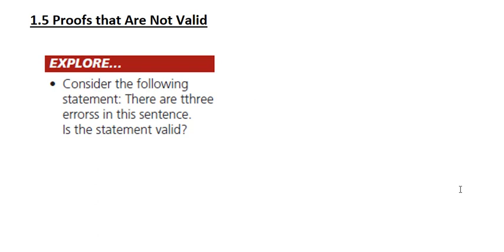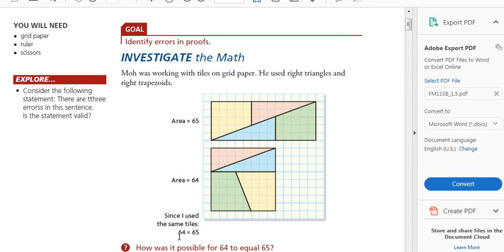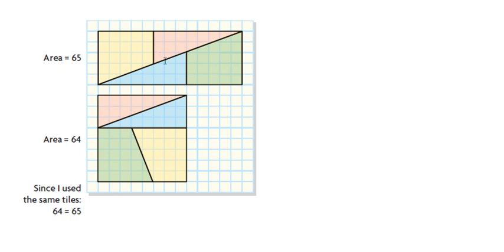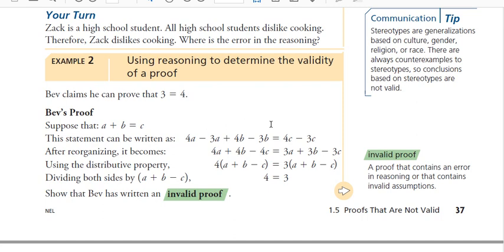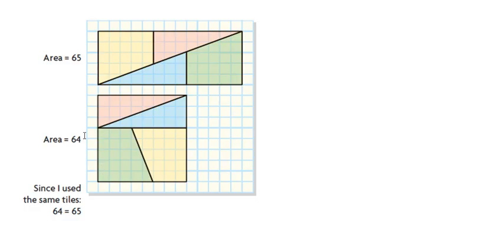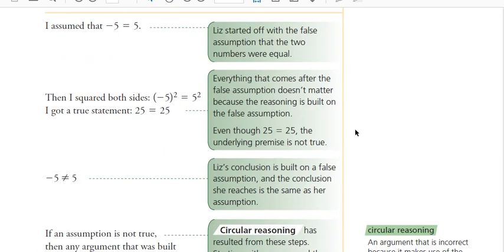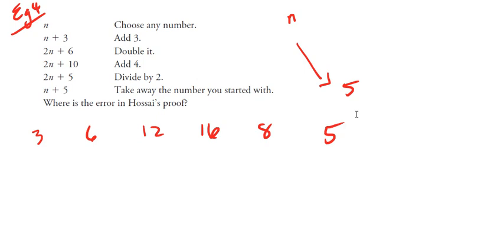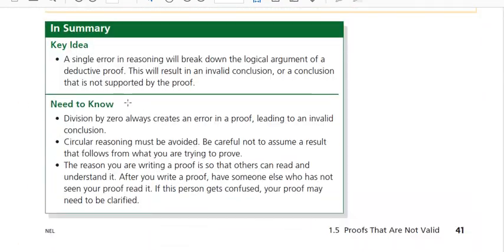FM 20 1.5 Proofs that are Not Valid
Beware of invalid assumptions!
Beware of circular reasoning!!
BEWARE OF DIVIDING BY ZERO!